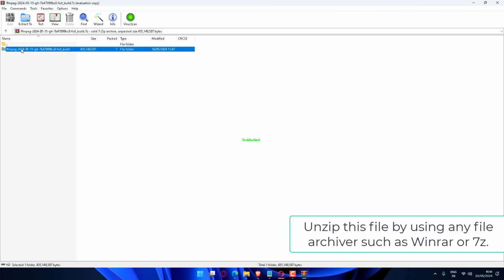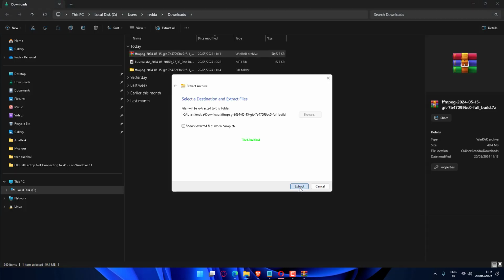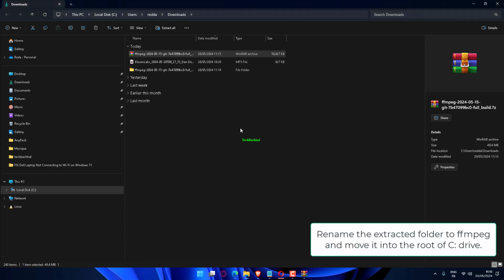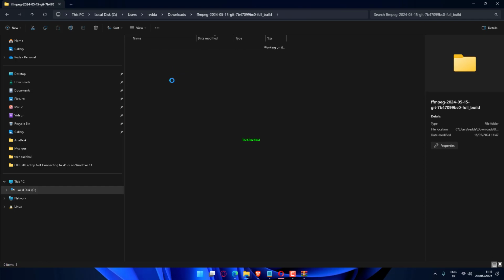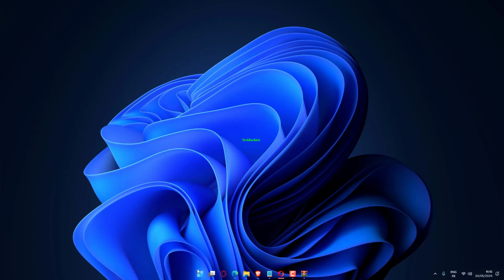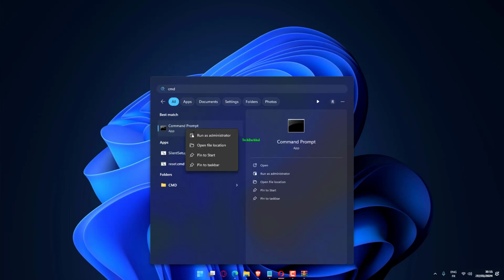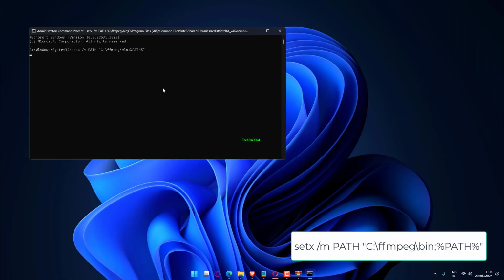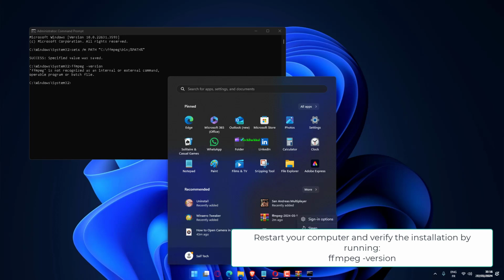How to Install FFmpeg on Windows 11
Learn how to effortlessly install FFmpeg on your Windows 11 PC. This step-by-step tutorial is perfect for beginners and experienced users alike. We'll walk you through downloading the correct version, setting up environment variables, and testing your installation to ensure FFmpeg works seamlessly. Don't miss this essential guide to unlocking powerful video editing and conversion capabilities on your computer!

00:00 Intro
00:10 Tutorial
01:27 Outro